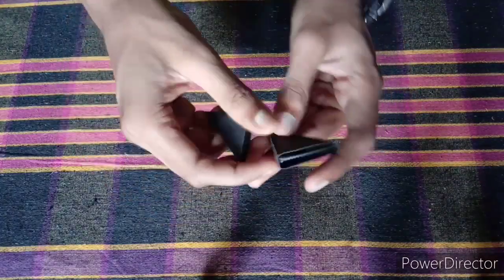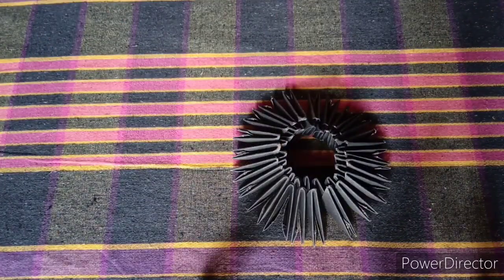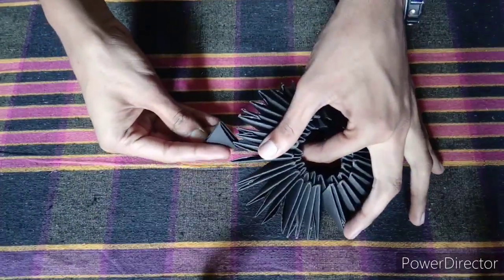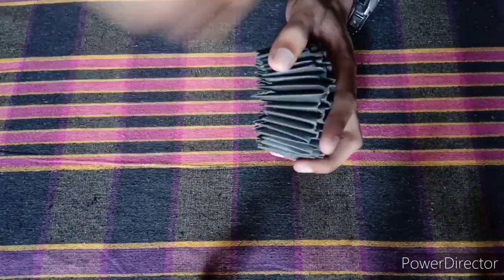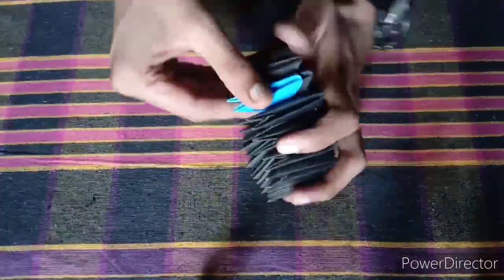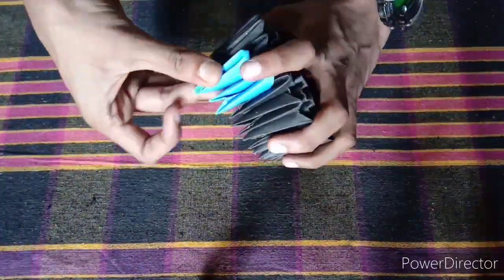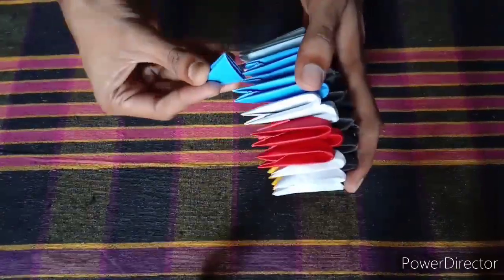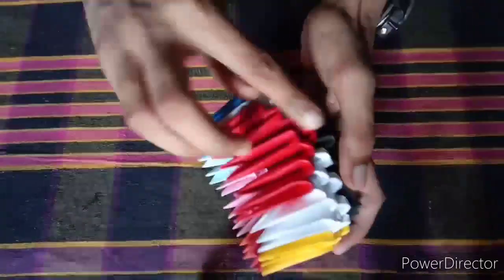Valentine's special || love diy gift||pen stand origami || showpiece for beloved|| love gifts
pen stand origami
how to make pen stand
easy pen stand tutorial
love diy gift
paper craft
easy origami
teachers day gift
how to make easy pen stand
triangular pieces craft
the world of art and craft
THE WORLD OF ART & CRAFT
pen stand origami
paper craft origami
how to make showpiece with paper
homemade showpiece easy
diy showpiece gifts
love origami
home showpiece easy
craft for birthday gift
penstand decoration ideas
origami gift ideas
valentine's day
valentine's gifts
valentine's craft
how to make valentine's gifts
birthday gift
birthday showpiece
gifts for valentine's
birthday showpiece craft